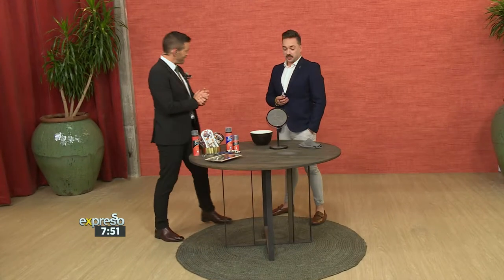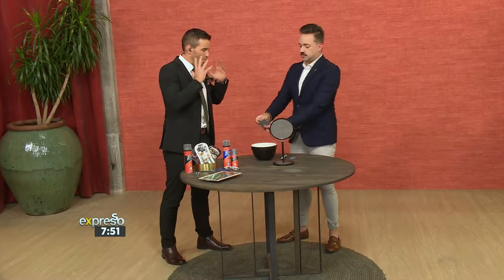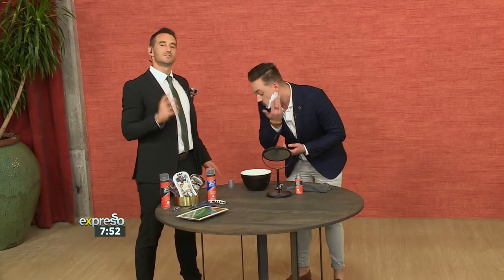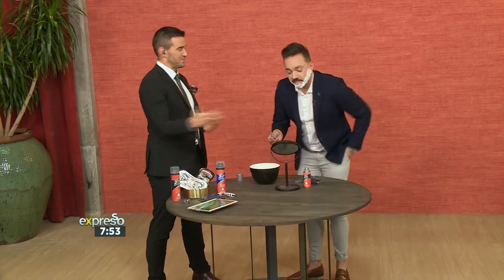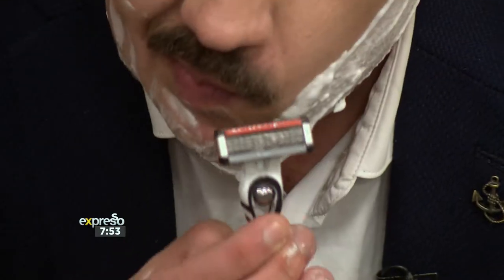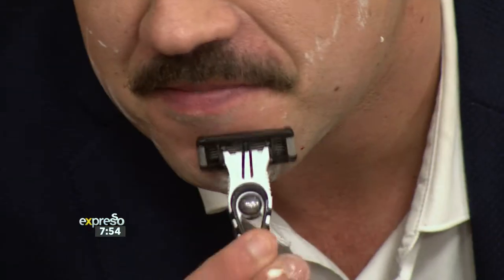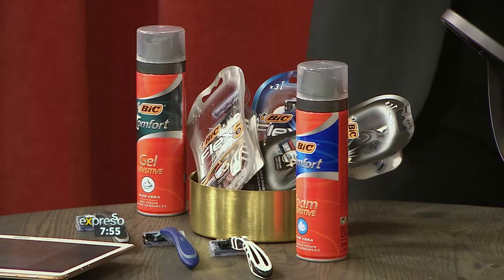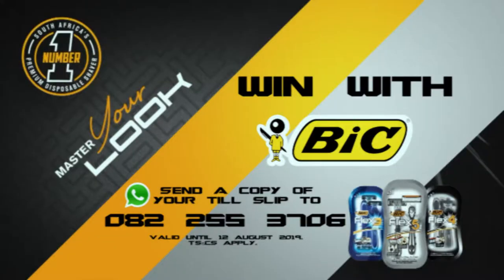Style Your Beard for Your Career – Garreth Amoore (BIC)